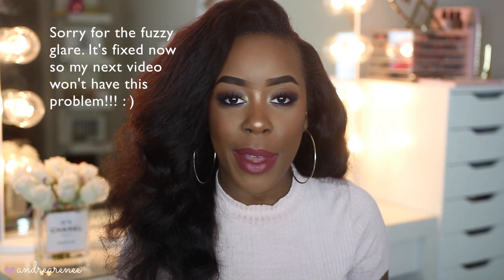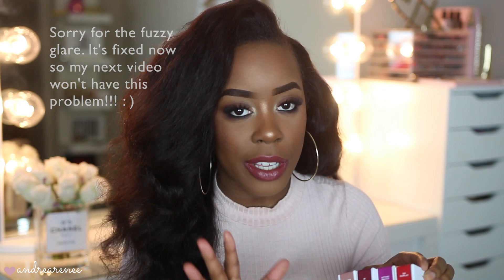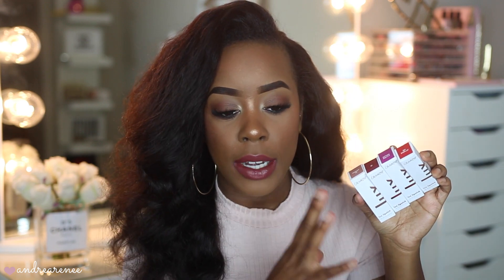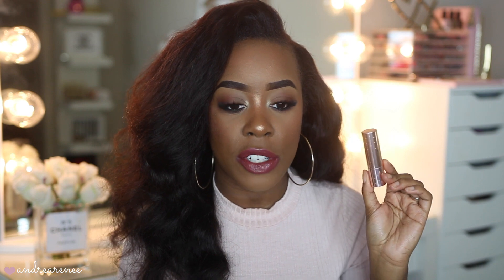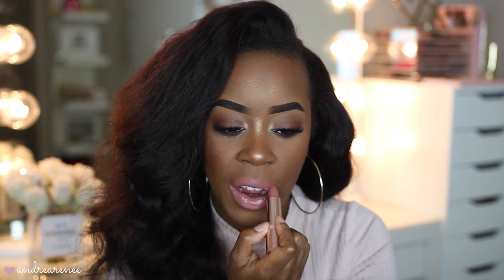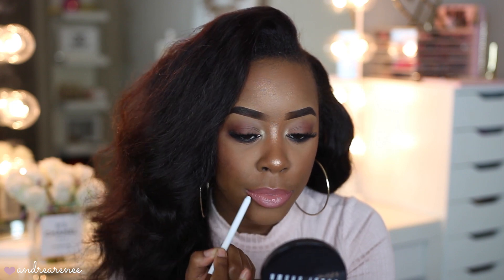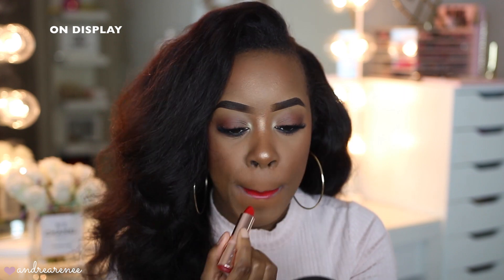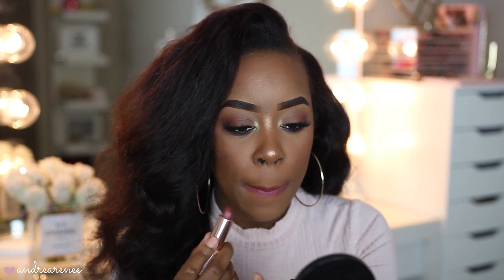NEW COLOURPOP LUX LIPSTICKS | Andrea Renee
Colourpop has new lipsticks! In this video I will be swatching the new Colourpop Lux Lipsticks. I purchased 4 of the new lux lipsticks but there are 24 shades in total. I really hope you guys enjoyed seeing swatches of the new Colourpop Lux Lipsticks as much as I enjoyed filming it!

Colourpop Lux Lipstick - Pinkies Up
Colourpop Lux Lipstick - Sitting Pretty
Colourpop Lux Lipstick - On Display
Colourpop Lux Lipstick - 27

Camera: Canon t5i
Lens: Sigma 18-35mm f/1.8
Lighting: Soft Box lights
Editing: iMovie